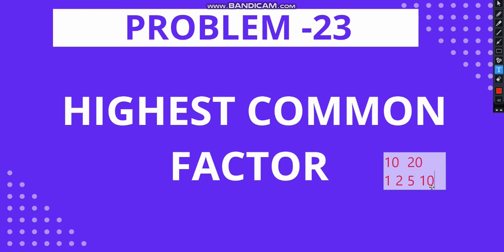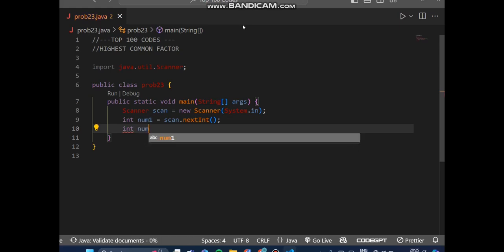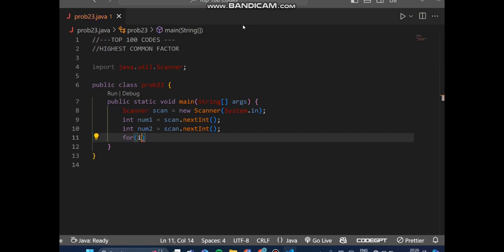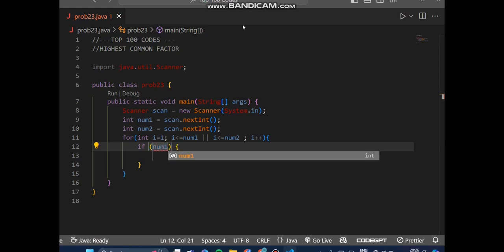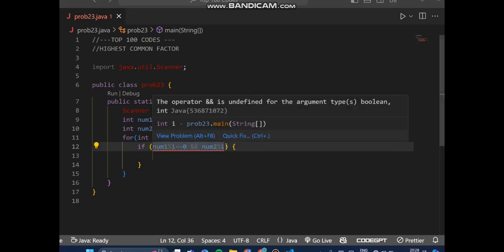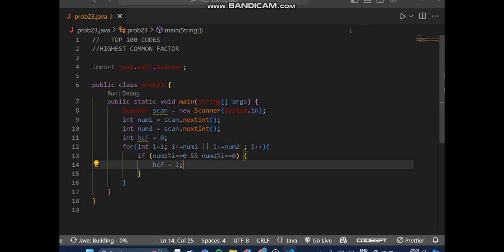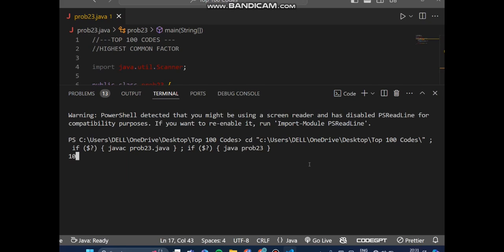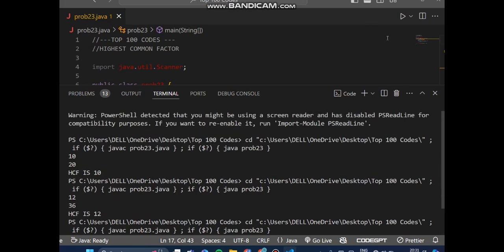HIGHEST COMMON FACTOR | PROBLEM 23 | JAVA TUTORIAL | TOP 100 CODES | TCS NQT QUESTIONS (2024)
HIGHEST COMMON FACTOR  is the largest common factor of both numbers .
Ex. if we take 10 and 20 then the largest common factor is 10.